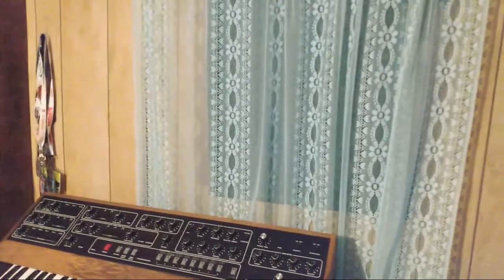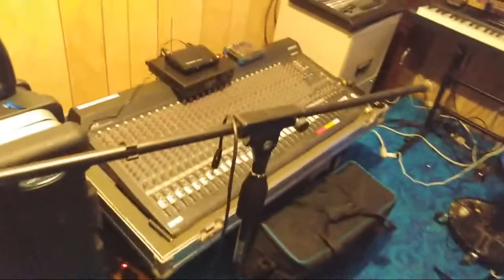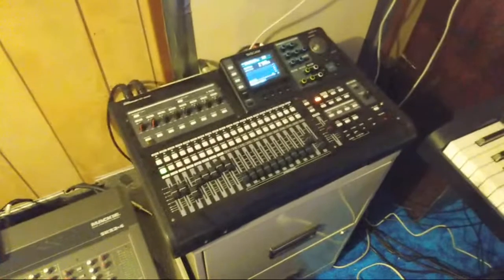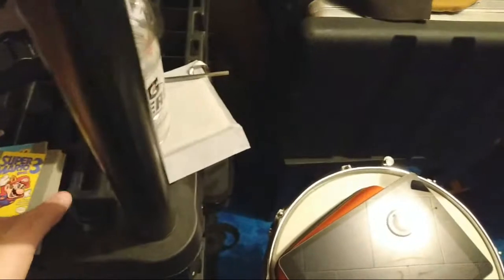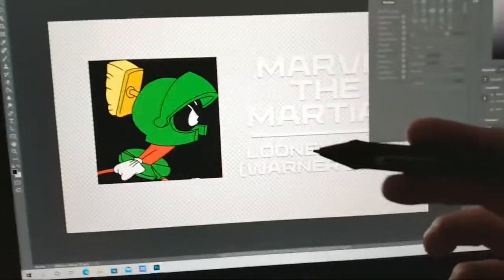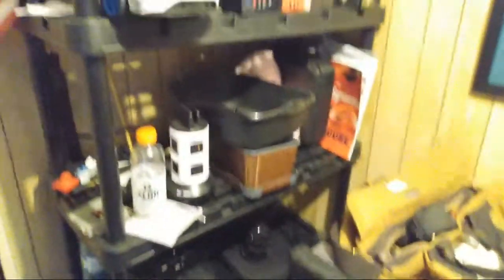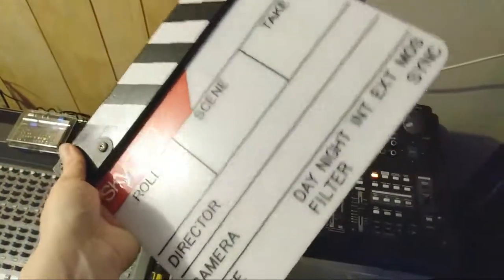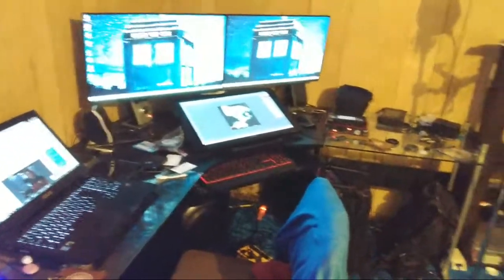Home Studio Tour For Nerds